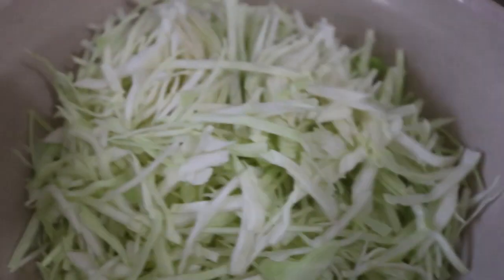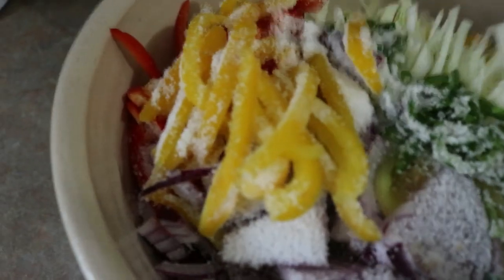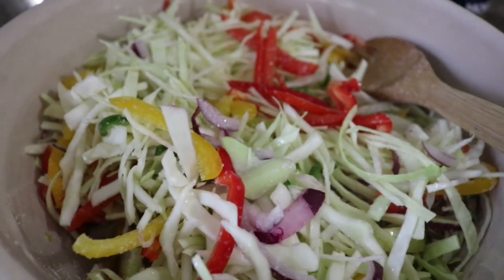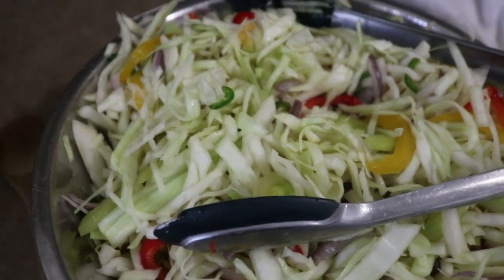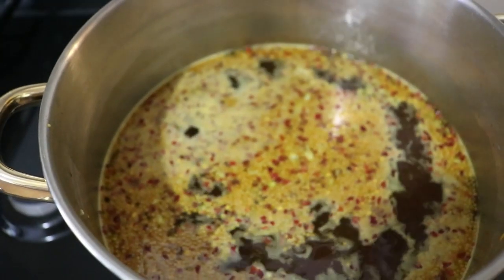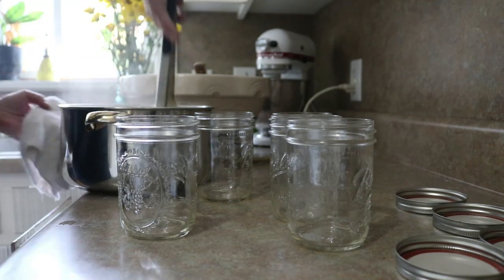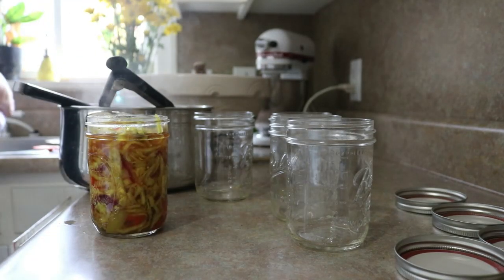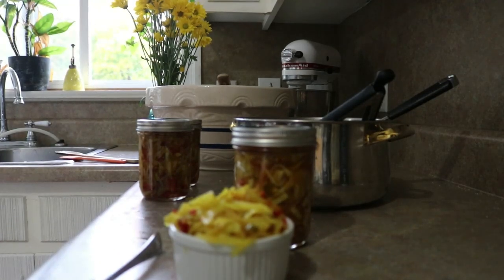Southern Chow Chow Recipe - How to Make Authentic Chow Chow Relish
Southern chow chow recipe - One of the finest things about SouthernCooking is our incredible repertoire of pickles - and one of the very best#ChowChow. Chow chow is a pickled condiment - a cross between a relish and a savory compote. Sometimes sweet and sometimes spicy, this version is sour and spicy both, with the barest hint of sweet. It's sooo good - And perfect for late fall! Check out this quick video to see this simple, easy southern recipe - even BeginnerCooks will have great results!

Cast Iron Skillet:

Chef’s Knife:

Cutting Boards: